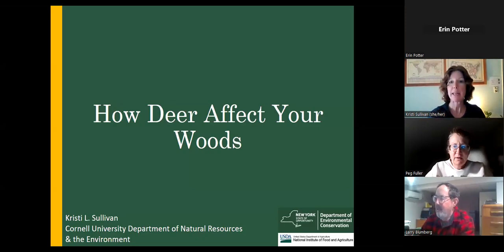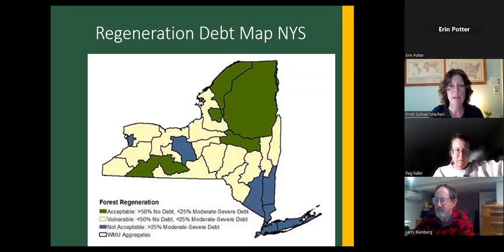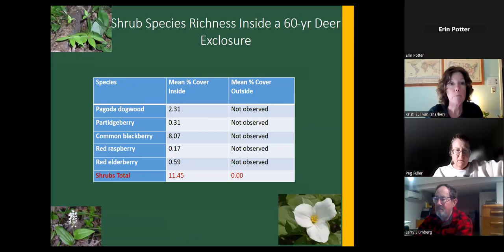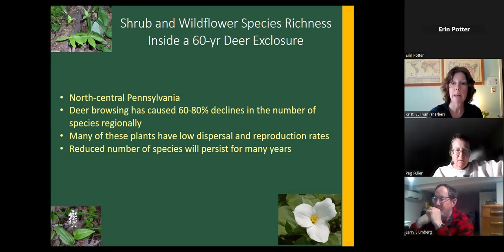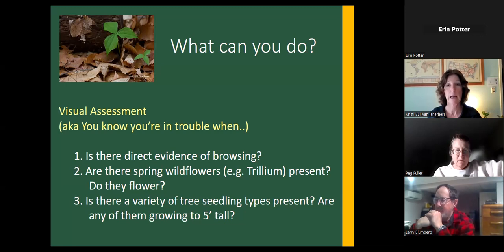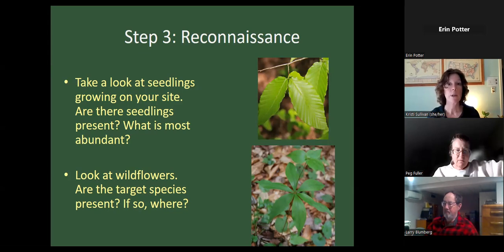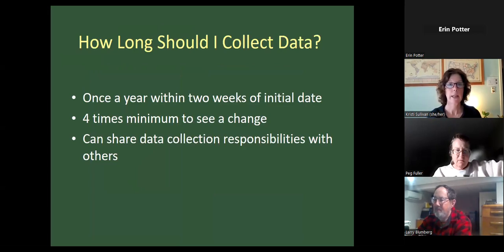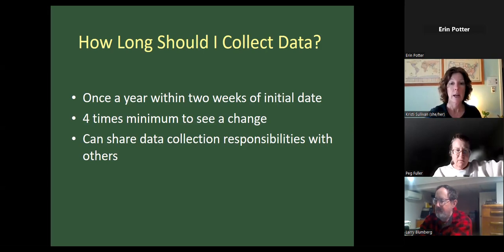FLT Connect: AVID (Assess Vegetation for Impacts from Deer)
Kristi Sullivan, Wildlife Biologist at Cornell University, will discuss the effects deer are having on New York’s woodlands, and share clues you can use to determine the degree to which deer are affecting a particular forest. Learn how deer browsing affects the health and future of your forest and the plants and animals that live there. Find out how you can use AVID, a citizen science method to Assess Vegetation Impacts from Deer (aviddeer.com), to learn if deer are affecting your woods.